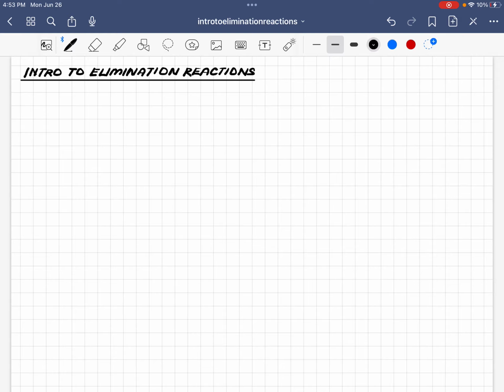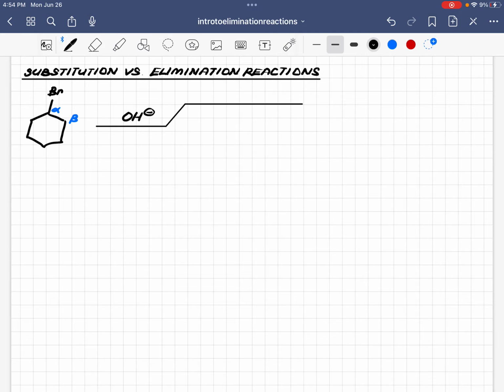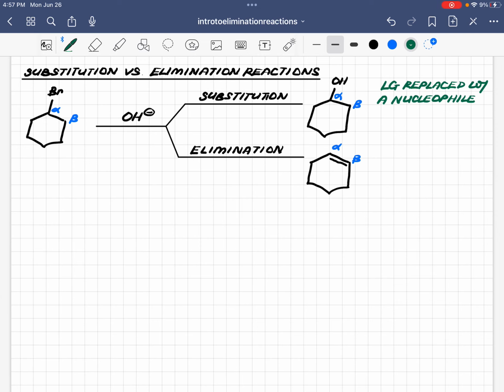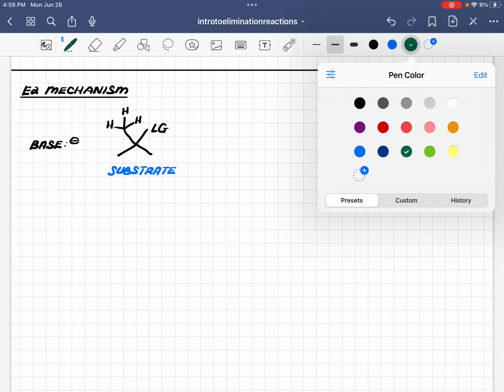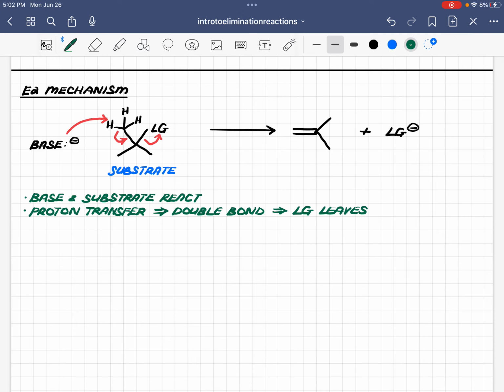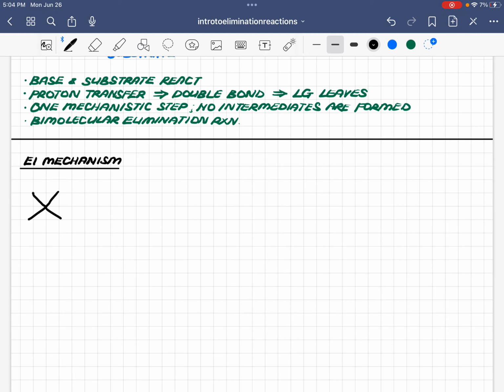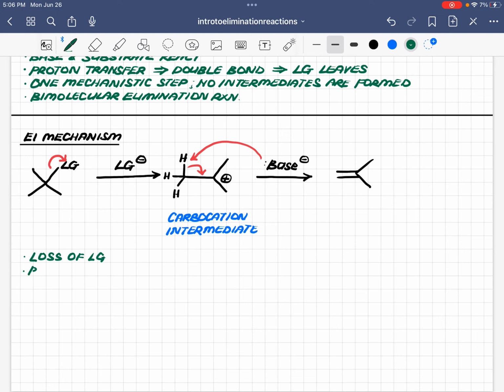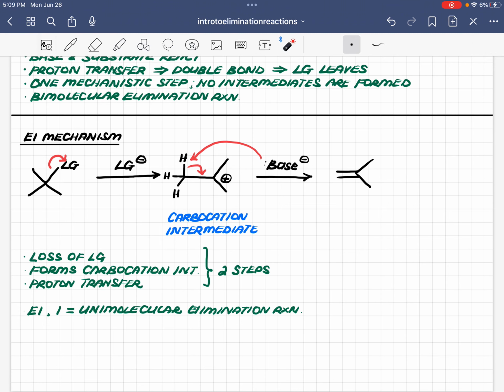Chemistea Time: Intro to Elimination Reactions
In this lecture, I give a brief introduction to elimination reactions. This video covers:
👉 substitution vs. elimination reactions
👉 E2 reaction mechanisms
👉 E1 reaction mechanisms

👉 Medium: The 131217net